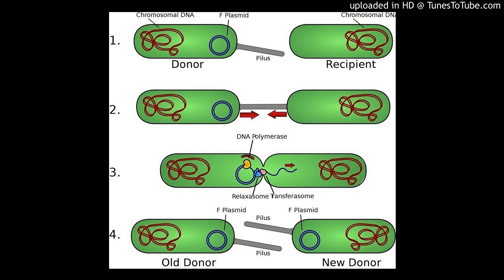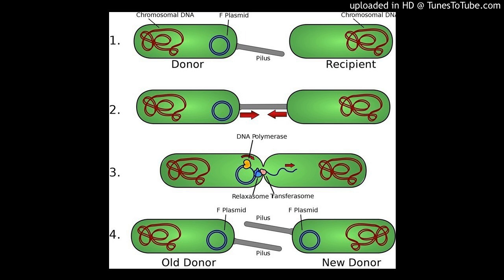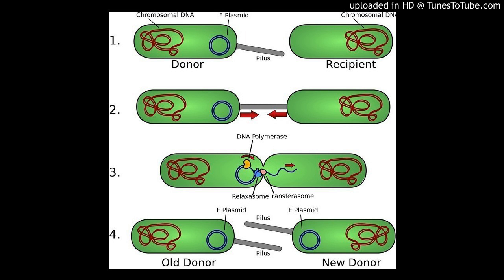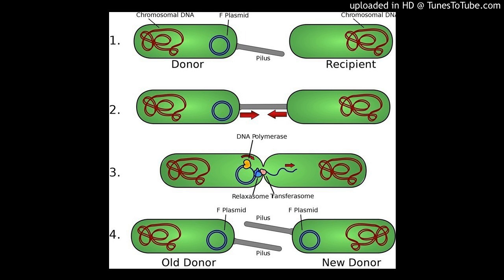Bacterial Genetic Recombination Rap (MCAT Study Help)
MCAT 2015, bacterial genetic recombination.

We got three different types of genetic recombination, in bacteria here's a list a compilation: transduction, transformation, conjugation. We gon' get you down with the knitty gritty. This my city so we start with conjugation, Christopher Columbus with it plasmid navigation. Use the F factor to code the sex pilus only works with F+ not F-. With the sex pilus we can go and form a bridge, plasmid moves to the other bacteria, a switch. R plasmids resist antibiotics, that's for next time lets stick to the main topic.

Now the second type, transformation. Immigration of DNA to our nation. Rappin in lab, bacterial lyses, bacterial transformation comes at high prices.

Last but not least we talkin about transduction. DNA transfer to viral introduction. The phage injects some info breaking up the host DNA, DNA of the phage *and host* encapsulated then it runs away. When they run away insertion to new bacteria, chromosomal incorporation that's the criteria. In viral terms transduction, virus, vector.